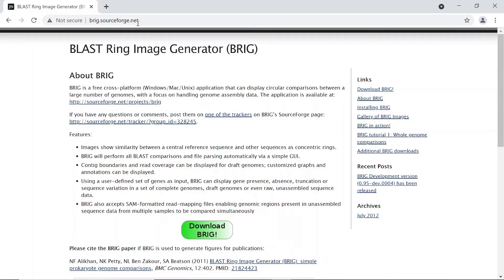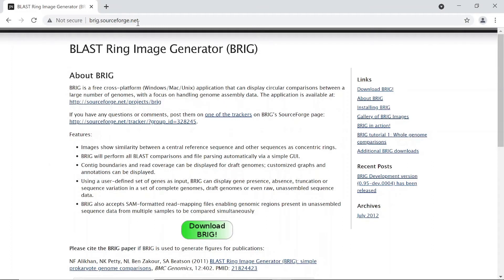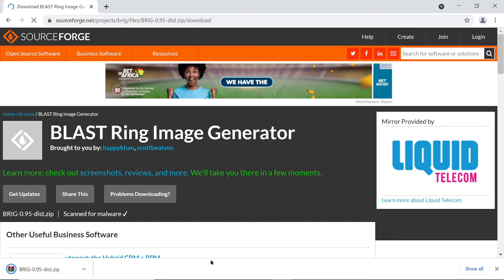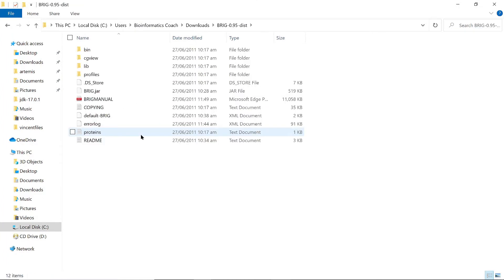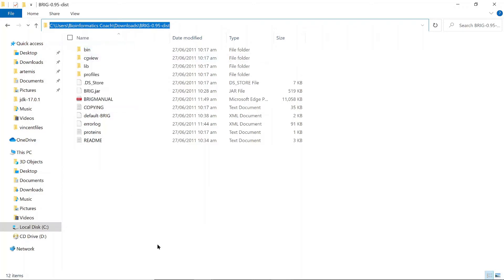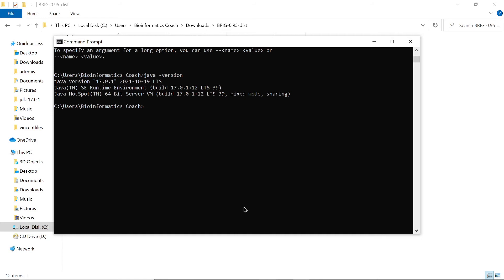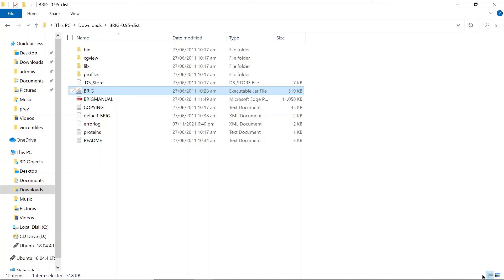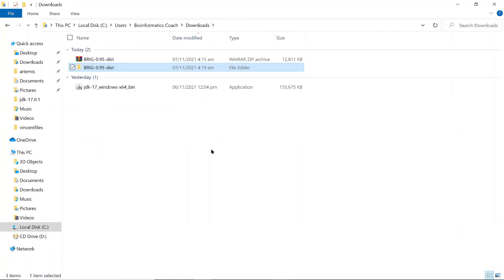A bioinformatics tutorial on how to Install BRIG in Windows